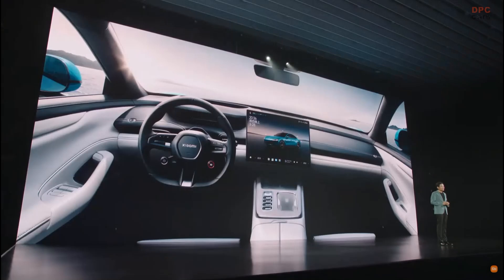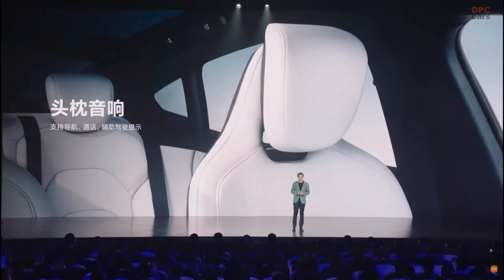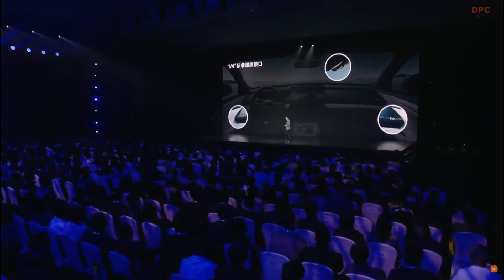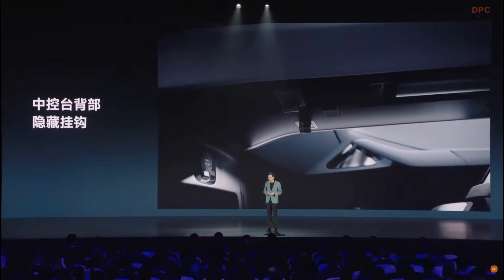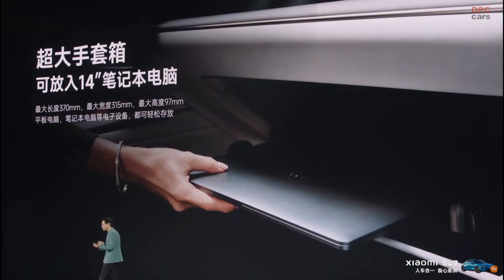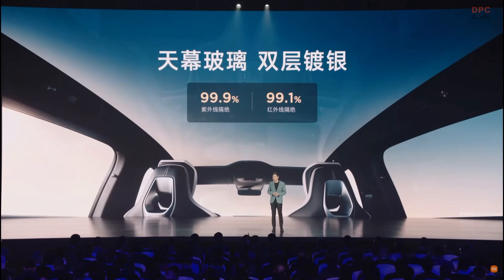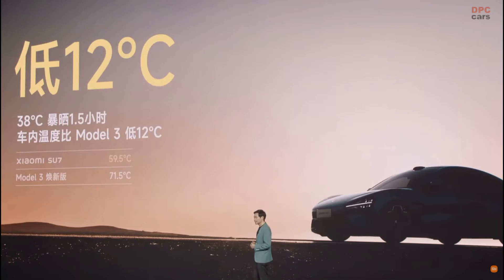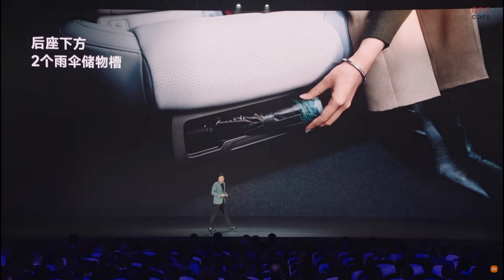Xiaomi SU7 EV Interior Cabin and Features Explained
The Xiaomi SU7 EV, marking Xiaomi's bold foray into the electric vehicle (EV) market, is poised to captivate with its interior design, which embodies a blend of technological innovation, comfort, and sustainability. While specific details can vary as Xiaomi continues to refine its approach, several key aspects of the SU7 EV's interior design are likely to stand out based on industry trends and Xiaomi's reputation in the tech world.

High-Tech Dashboard and User Interface

Central to the Xiaomi SU7 EV's interior is its dashboard and user interface, which are expected to reflect Xiaomi's prowess in smart technology integration. The vehicle is likely to feature a large, high-resolution touchscreen that serves as the command center, providing access to navigation, vehicle settings, entertainment, and perhaps even Xiaomi's ecosystem of smart home devices. Voice control and gesture recognition could offer intuitive interaction methods, enhancing the driving experience.

Comfort and Space

The SU7 EV's interior design is anticipated to prioritize passenger comfort and space utilization. Seats might be crafted from sustainable materials that do not compromise on luxury or comfort, possibly featuring adjustability, heating, and ventilation options. The vehicle could also offer generous legroom and headspace, with a panoramic sunroof to enhance the sense of openness and connection to the outside environment.

Sustainable Materials

Aligning with the eco-friendly ethos of electric vehicles, the SU7 EV is expected to incorporate sustainable materials throughout its interior. This could include recycled plastics, bio-based fabrics, and other eco-conscious materials that reduce the car's environmental footprint while maintaining a premium look and feel.

Connectivity and Safety Features

Xiaomi is likely to leverage its expertise in connectivity to equip the SU7 EV with a suite of smart safety features, integrating advanced driver-assistance systems (ADAS) that include autonomous driving capabilities, collision avoidance, and traffic management tools. Connectivity features may also support over-the-air (OTA) updates to continuously improve and update vehicle software, ensuring the SU7 EV remains at the cutting edge of technology.

Customization Options

Recognizing the diverse preferences of drivers, Xiaomi might offer extensive customization options for the SU7 EV's interior, allowing buyers to personalize everything from the ambient lighting to the material finishes. This approach would cater to a wide range of tastes, ensuring that the vehicle's interior not only meets but exceeds the expectations of its occupants.

In summary, the Xiaomi SU7 EV's interior is expected to be a testament to Xiaomi's ability to merge technology with user-centric design principles. By focusing on comfort, sustainability, and innovation, Xiaomi aims to make the SU7 EV's interior a place where drivers and passengers feel connected, comfortable, and engaged with their vehicle and the road ahead.